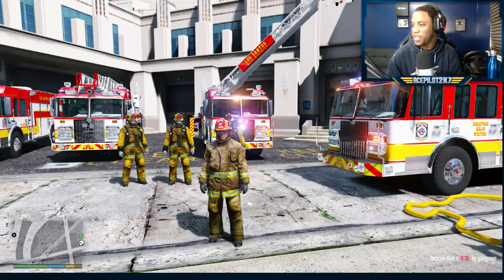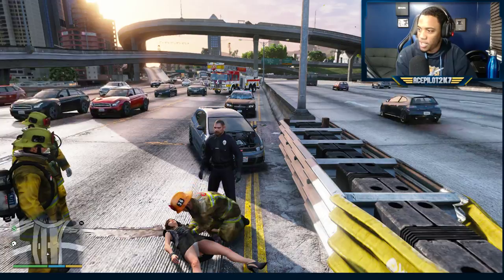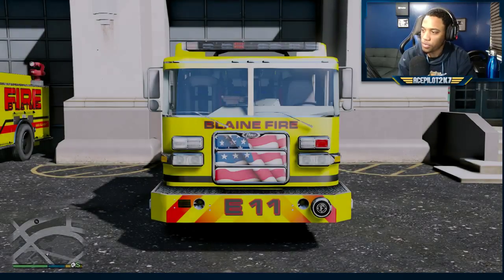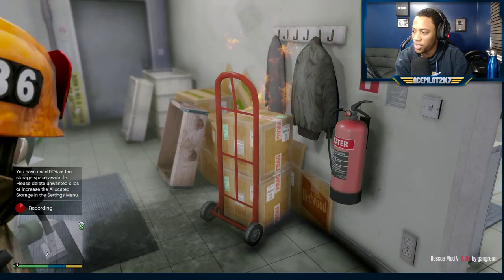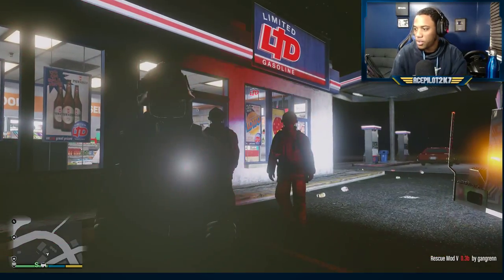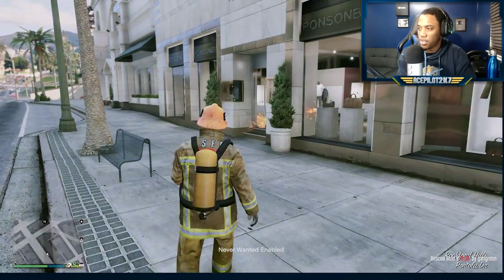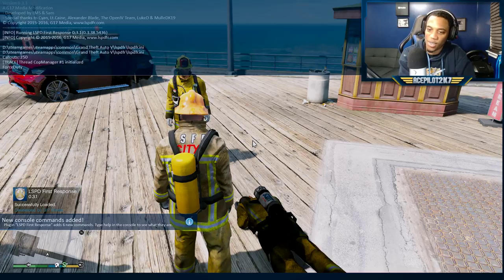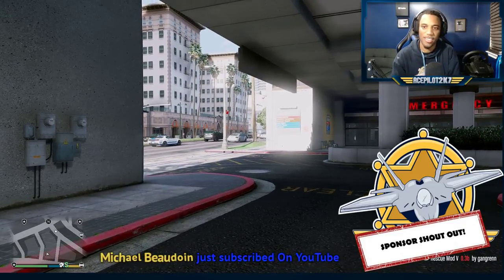GTA 5 Firefighter Mod Fighting Fires With New Spartan Engine, Ladder & Rescue Fire Trucks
GTA 5 Firefighter Mod. Medic4523 new Spartan Fire Truck pack contains 2 Spartan Pumper Engines, 2  Spartan Ladder Trucks & a Spartan Rescue / Squad. Do you like Spartan Fire Apparatus?